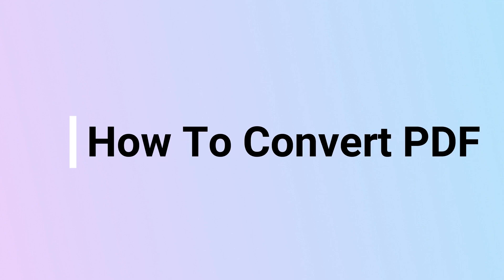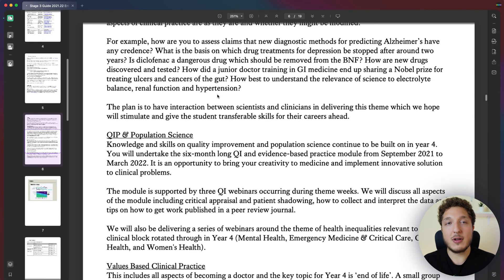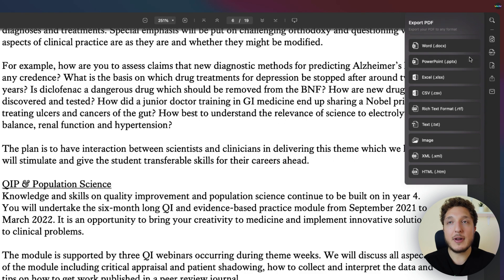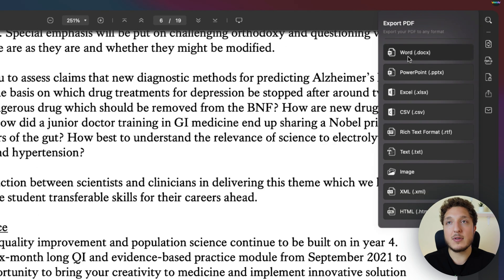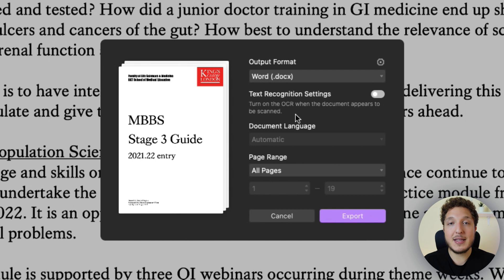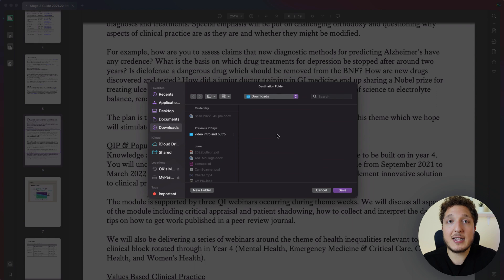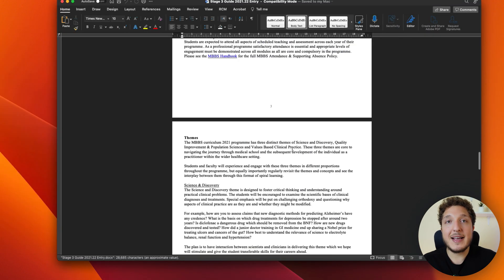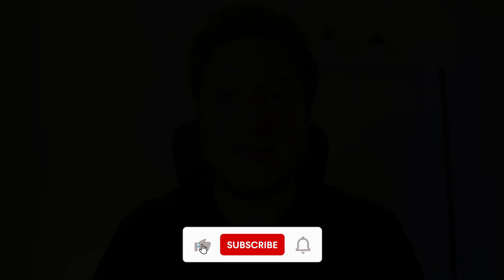How to Convert PDF on Mac | UPDF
Key features of UPDF:

1. Edit PDF Document
- It is available to add, delete, crop, extract, replace, and rotate the image or object as you desired.
- You can add text,  insert and replace images from another page by dragging and dropping them.

2. Annotate PDF File
- Make comments on PDF documents by adding highlight, underline, strikeout, sticky note, text box, text callout, etc.

3. Convert PDF Files

4. Organize PDF Pages

5. View and Navigate PDF Files

6. Protect PDF

7. Email and Share PDF Files